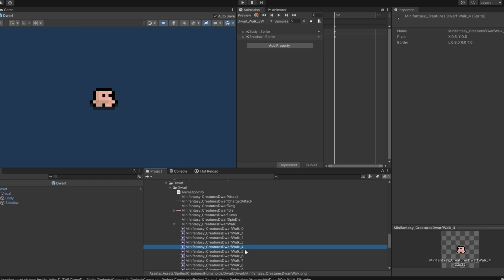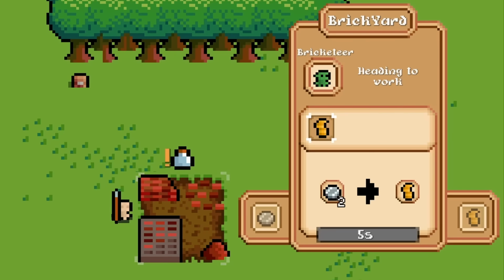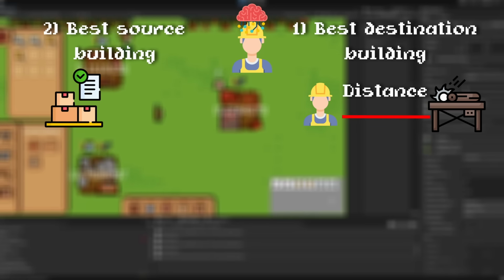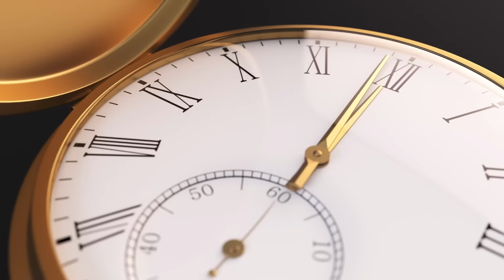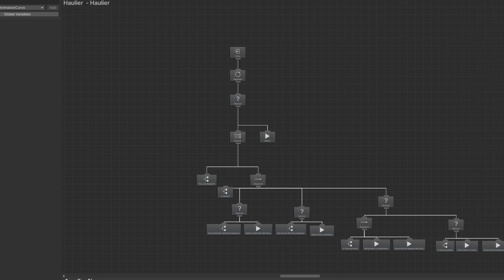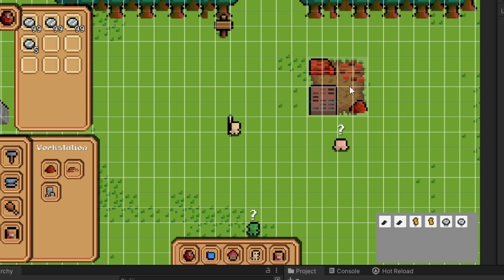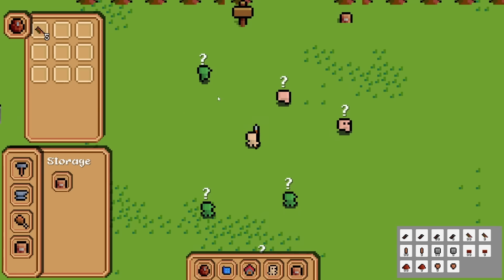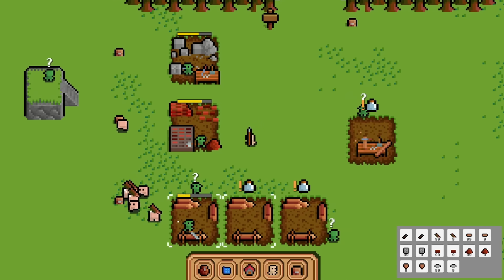Setting up the Automation basics ! A Community-Driven Project - Devlog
The overworld is slowly turning into a sprawling factory in this episode ...

🙏 By using this link, you are supporting both me and Krishna Palacio, the awesome indie pixel artist behind the MiniFantasy Assets 💪

🌟 Whishlist my game on steam !

Video Chapters:
0:00 Intro
1:13 Recap
1:16 Day 9 - Inventory pt.23/99
4:39 Day 10 - Inventory pt.24/??
8:52 Day 11 - Overhauling the hauler
14:47 Day 12 - Capitalism paradise
20:30 Outro